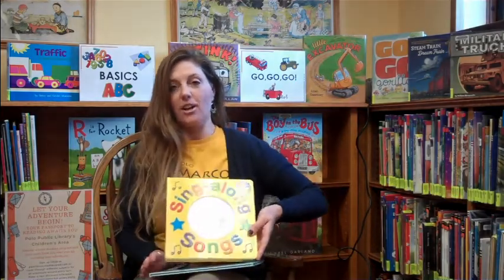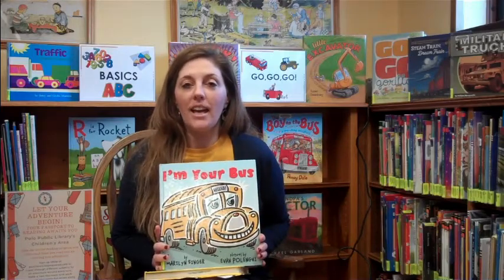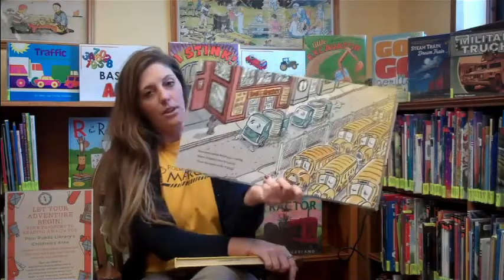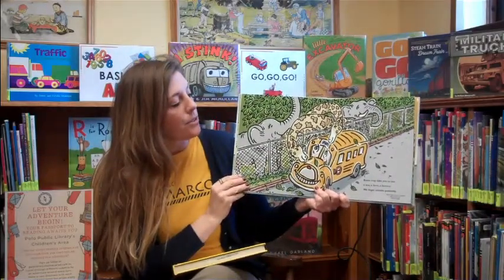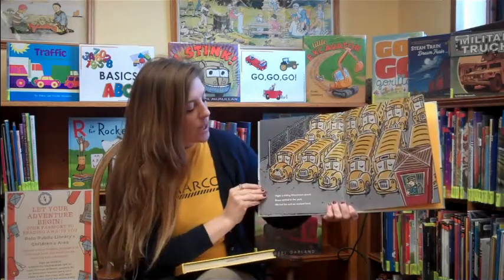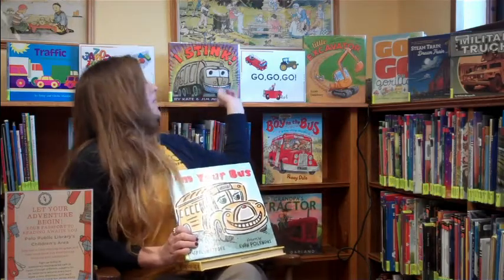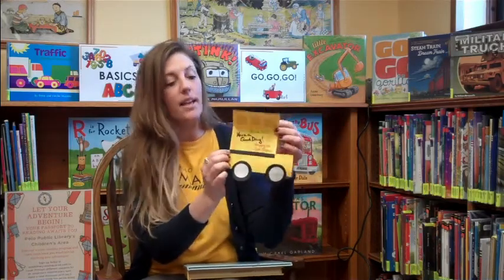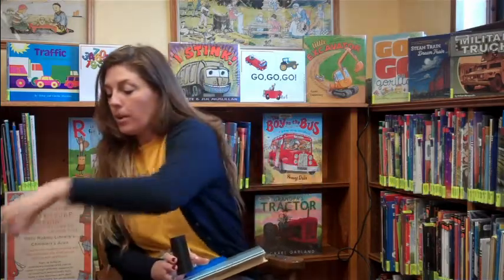Storytime Saturday - January 23, 2021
Ms Melanie reads a story from the Go, Go, Go section of the Children's Library for Storytime Saturday!
This week, she also shares a song and a fun craft that you can do at home!